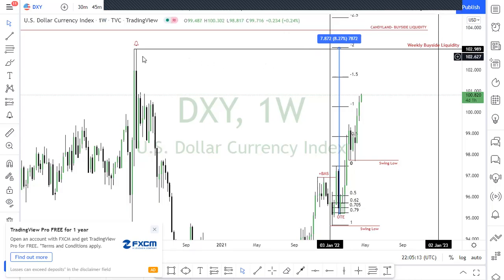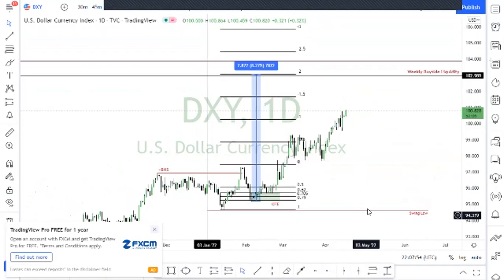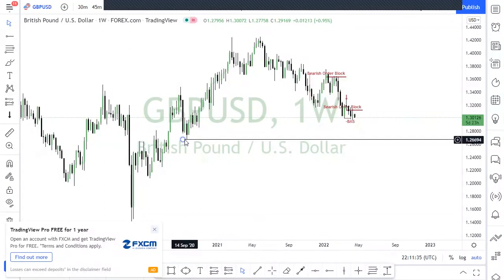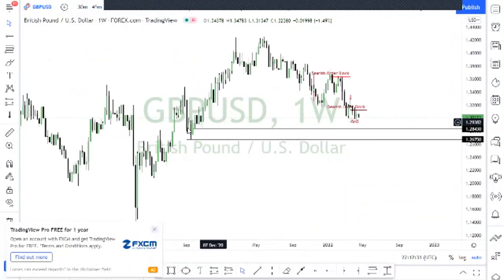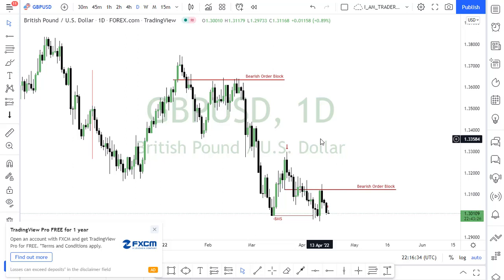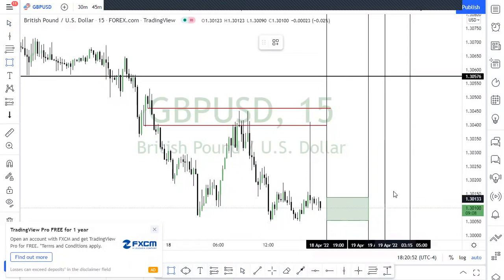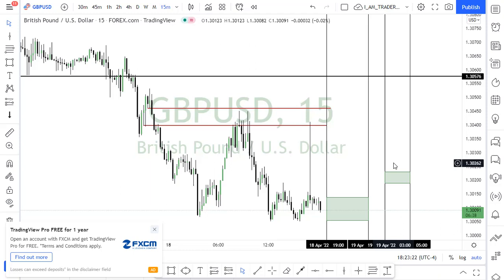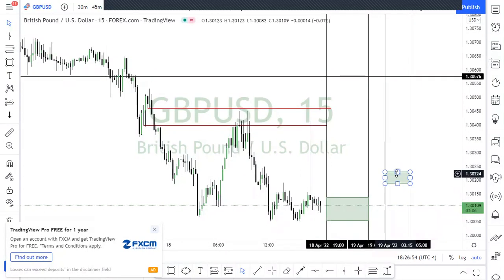TOP DOWN ZOOM SESSION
TOP DOWN ANALYSIS ON THE US DOLLAR INDEX, USING INSTITUTIONAL APPROACH.